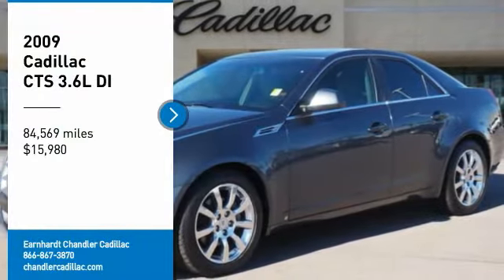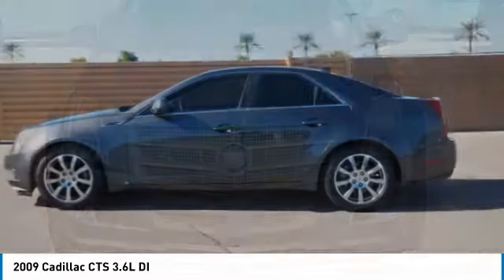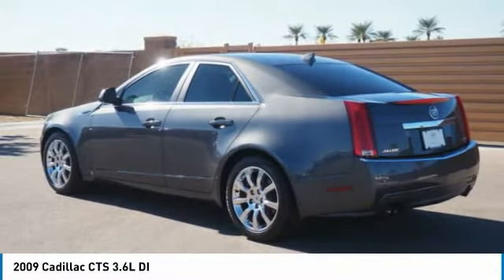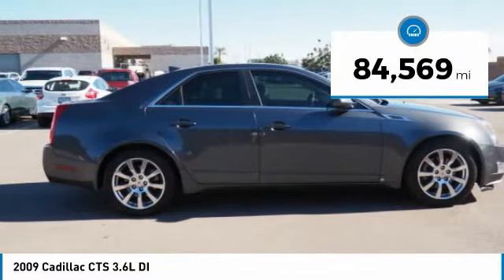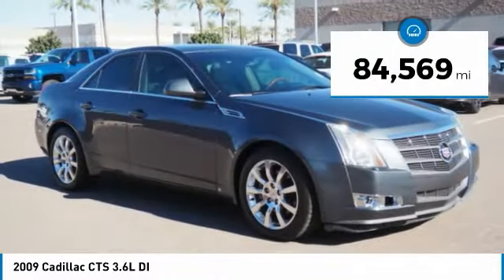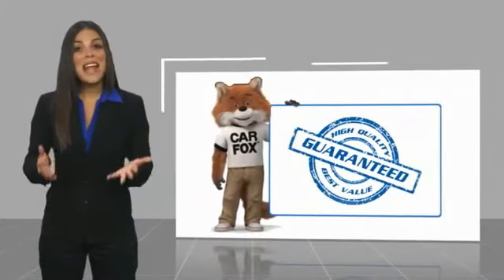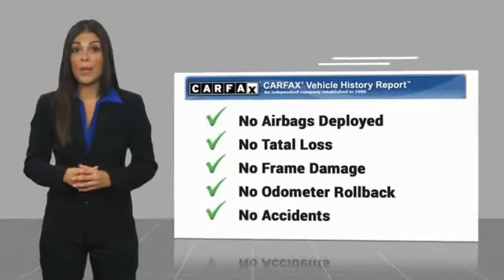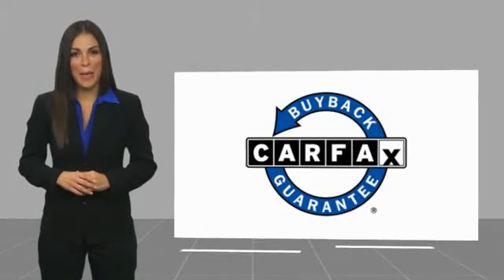2009 Cadillac CTS Chandler AZ CCJ460A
2009 Cadillac CTS 3.6L DI

Thanks for looking at this vehicle!  Earnhardt is a name you can trust  since 1951.  So you can trust this vehicle has been inspected and reconditioned - and is ready for you to take home - And, that aint no bull. * 6 Cylinder engine * * GREAT DEAL AT $15,980 *  * Check out this 2009 Cadillac CTS 3.6L DI * * 2009 ** Cadillac * * CTS * * 3.6L DI *  This Thunder Gray Chromaflair 2009 Cadillac CTS 3.6L DI might be just the sedan for you.  It comes with a 6 Cylinder engine.  It has the best mileage with 17 MPG in the city and 26 MPG on the highway.  Rocking a stunning gray exterior and a light titanium/ebony interior, this car is a sight to see from the inside out.  Drive away with an impeccable 4-star crash test rating and prepare yourself for any situation.  No Bull is more than a slogan -  Its a way of life.  Its a way of doing business.  And it means - price wont get in the way of having happy customers.  Please make us an offer today!